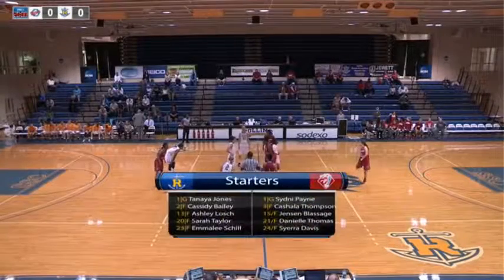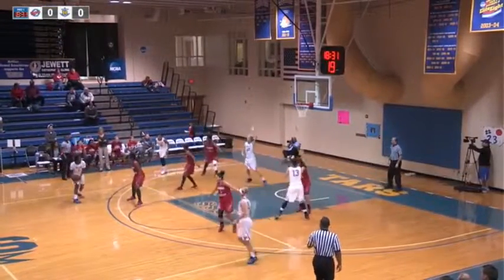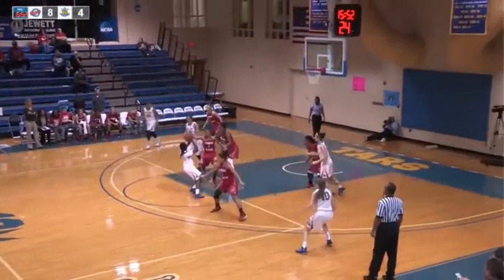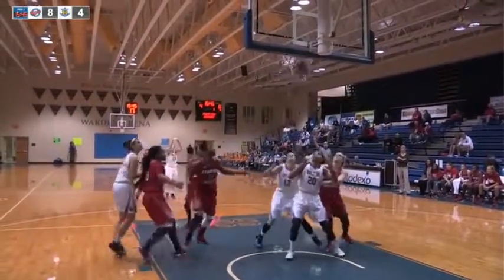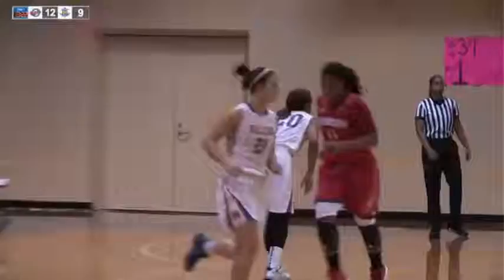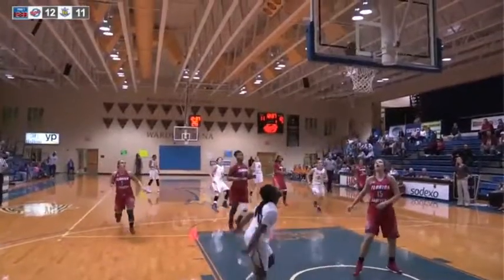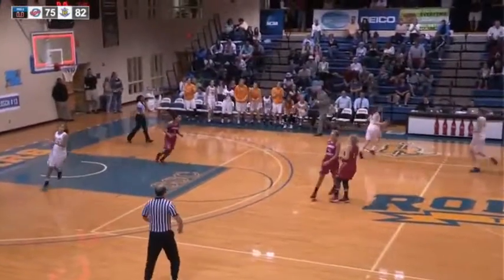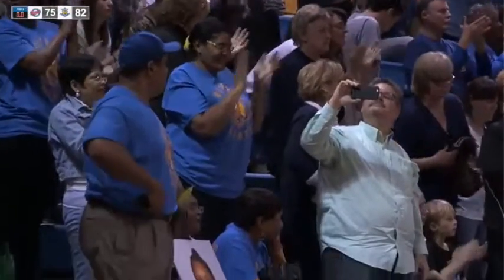W. Lacrosse - Rollins vs. FSC 2015